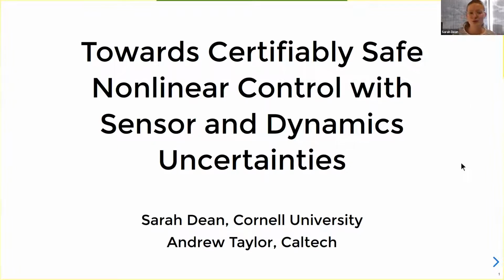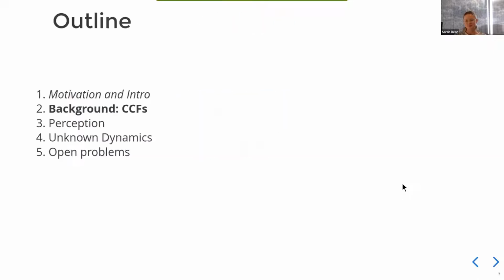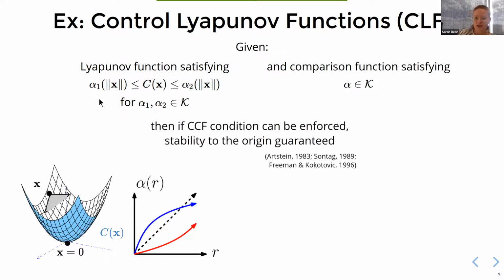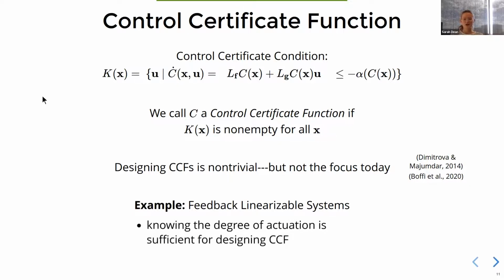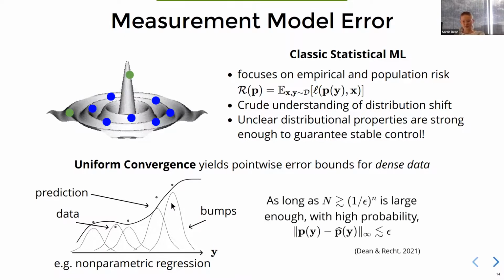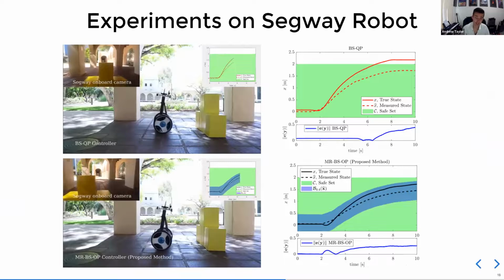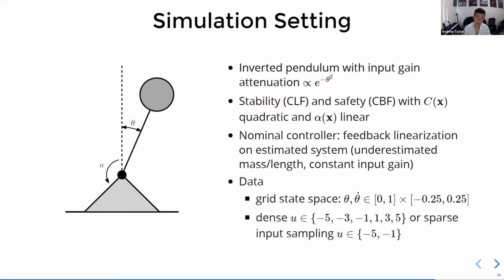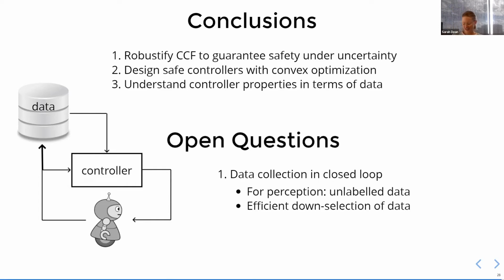Towards Certifiably Safe Nonlinear Control with Sensor and Dynamics Uncertainties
Sarah Dean & Andrew Taylor will join us during the workshop (December 9), where we bring together experts with diverse perspectives to highlight the ways current successes in the field are changing the conversation around "Trustworthy Robotics", and how this will affect the future of robotics, machine learning, and our ability to deploy intelligent robots to enhance people’s lives.

To join the online session of the workshop, you need to register over the NeurIPS portal

Further information about the panels of the workshop is available

Please have a look at the speakers' web pages, if you are interested to know more about their research: